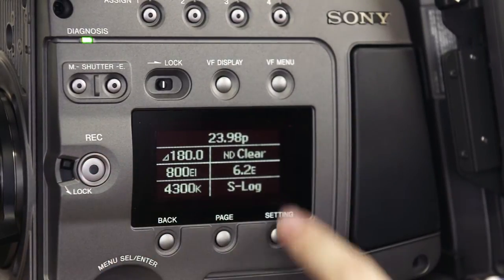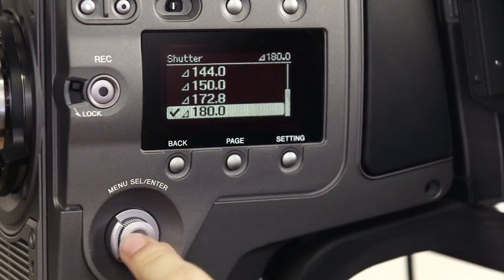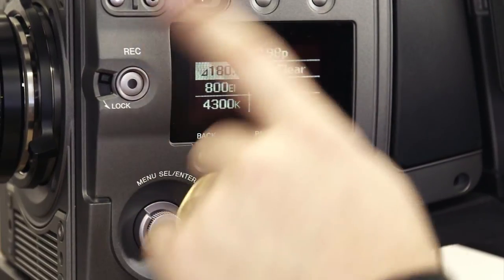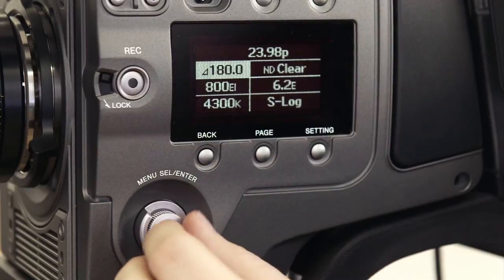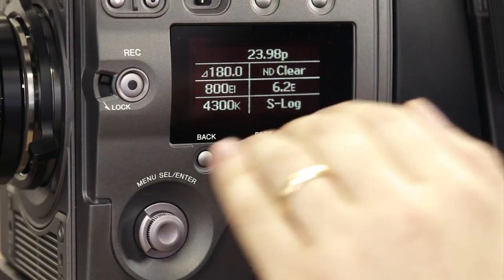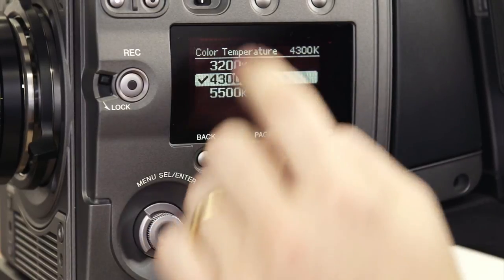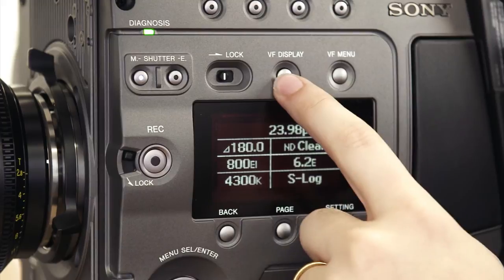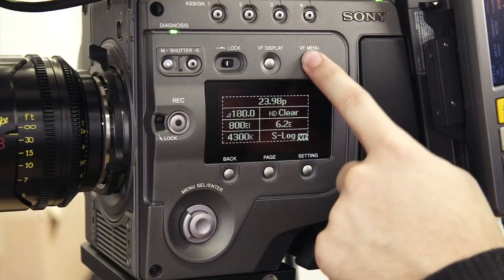AdoramaTV Pro :: Sony F65 :: Part 2 - Interface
Join Adorama Rental Company's Digital Cinema Director, Daniel Gurzi, as he guides us through the user interface of the revolutionary 8K Pro Digital Cinema camera from Sony.

This camera is currently being used to shoot the latest M. Night Shyamalan film.

Topics covered include:
-- navigation
-- framerate choices
-- dialing in shutter angle
-- switching ND filters
-- gain/ISO adjustment
-- white balance control
-- gamma selection
-- programmable function buttons

Renting at Adorama Rental Co. in New York City!